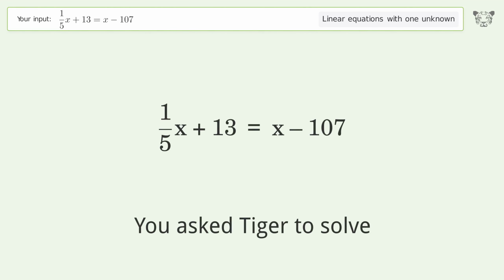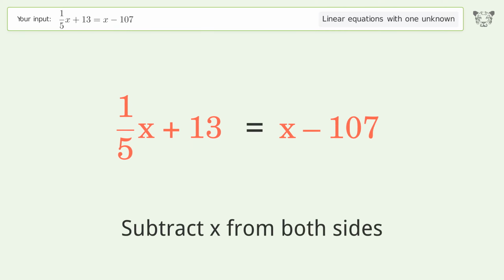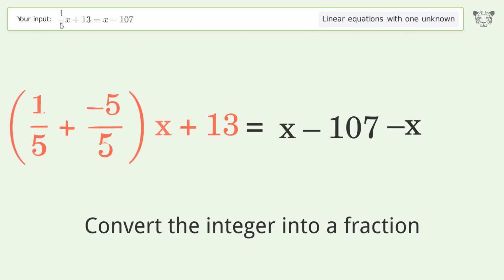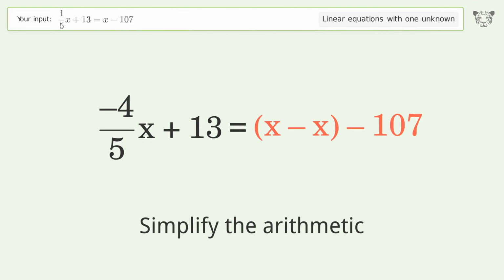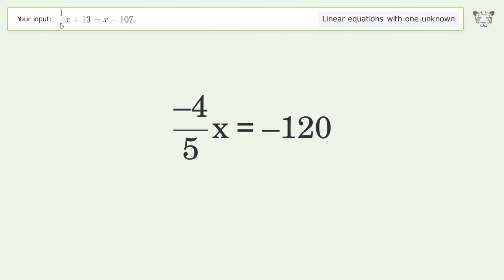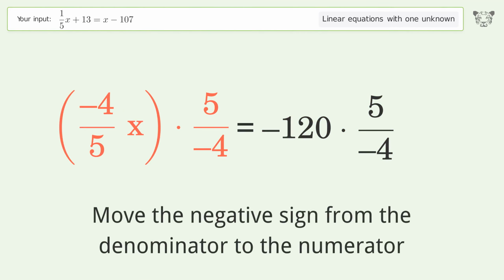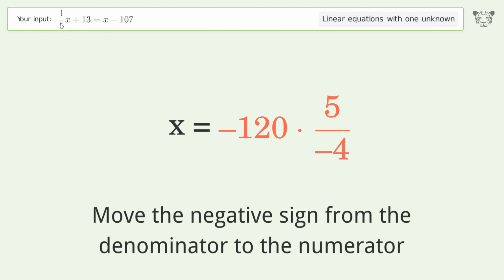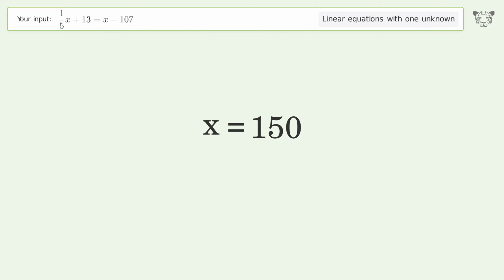Linear equation with one unknown: Solve 1/5x+13=x-107 step-by-step solution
for a step-by-step and more tips and tricks for dealing with linear equations with one unknown.